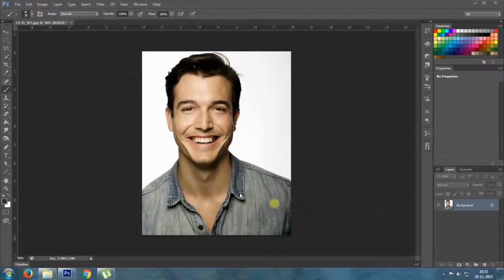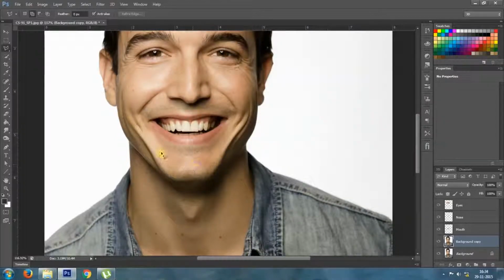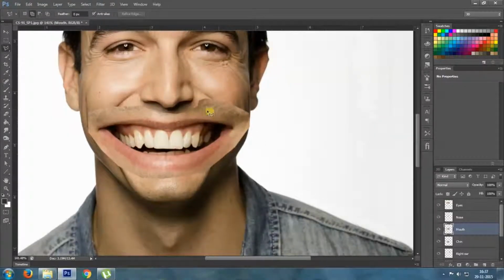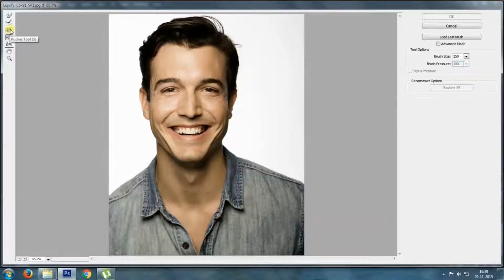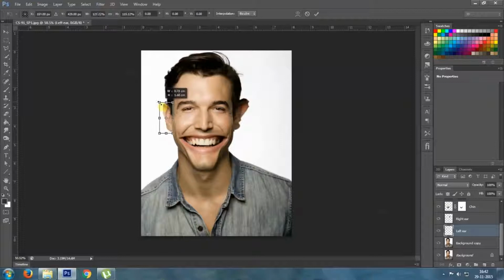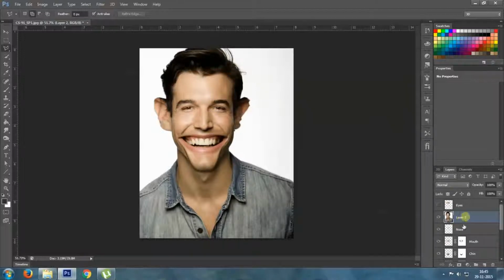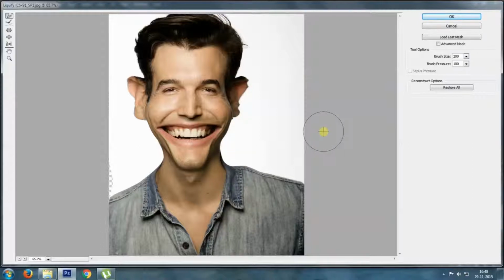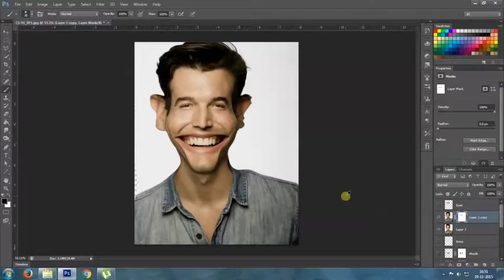Caricrature in photoshop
This Video Describe the detail process of making a Caricature of any face. It describes the fundamentals of caricature and techniques used in photoshop.